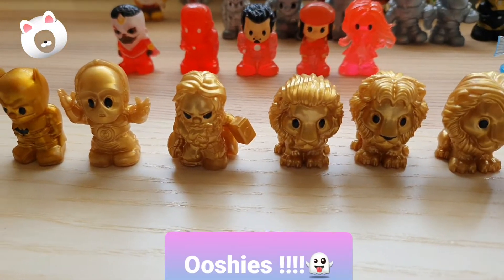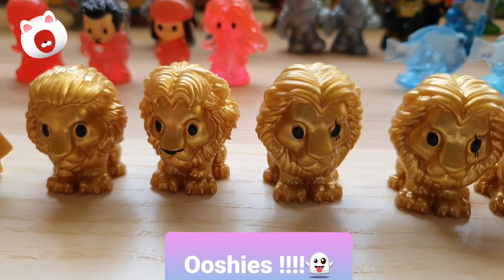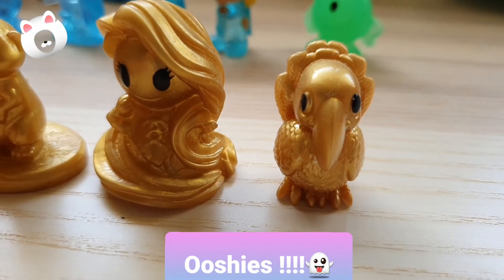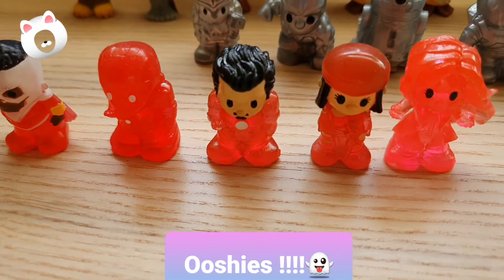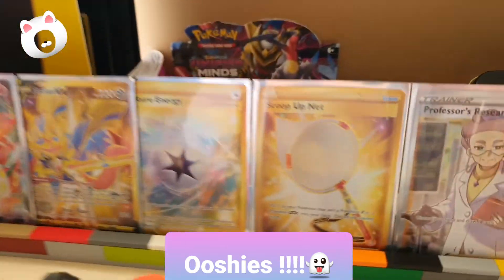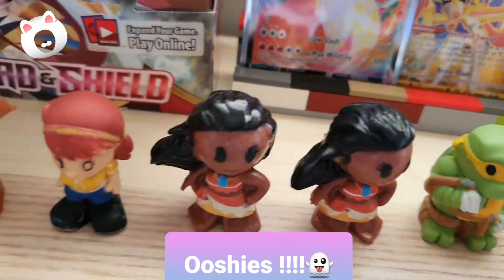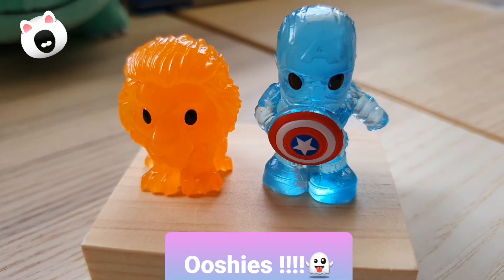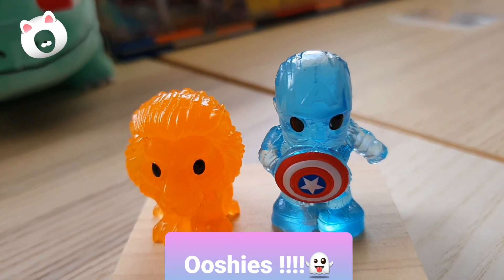Ooshies - My Collections!!! The rarest one is!!!!!!